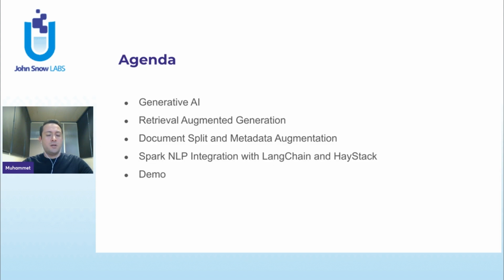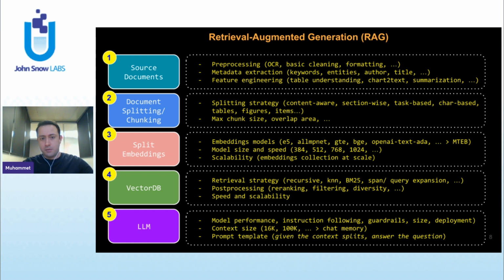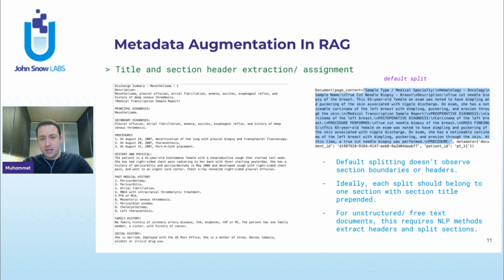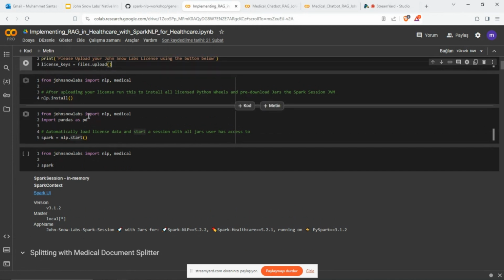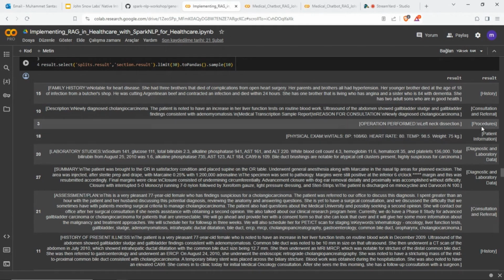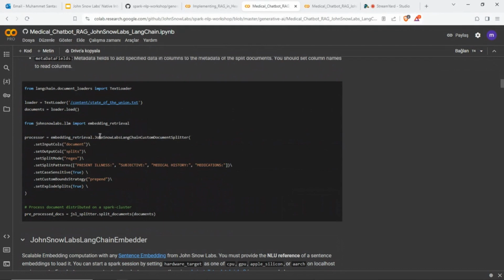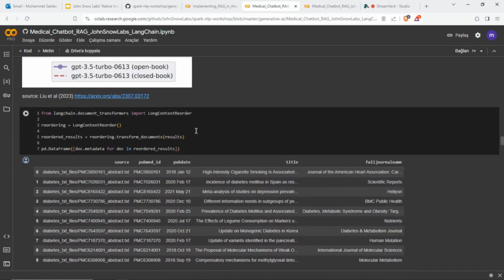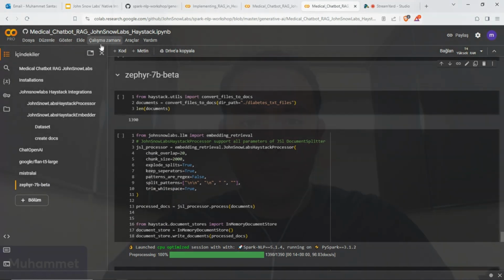Watch the Webinar: John Snow Labs’ Native Integrations with LangChain and HayStack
Learn to enhance Retrieval Augmented Generation (RAG) pipelines in this webinar on John Snow Labs’ integrations with LangChain and HayStack. This session highlights the ability to retain your existing pipeline structure while upgrading its accuracy and scalability. Accuracy is improved thanks to customizable embedding collection and document splitting. Using Spark NLP’s optimized pipelines greatly improves scalability, runtime speed, and as a result cost.

Learn how these native integrations enable an easy transition to more effective methods, enhancing document ingestion from diverse sources without overhauling existing systems. Whether your goal is to enhance data privacy, optimize NLP & LLM accuracy, or scale your RAG applications to millions of documents, this webinar will equip you with the knowledge and tools to fully leverage John Snow Labs’ software to get it done. Join us to unlock the potential of your applications with the latest innovations in Generative AI, without departing from the familiar toolset of your current pipeline.